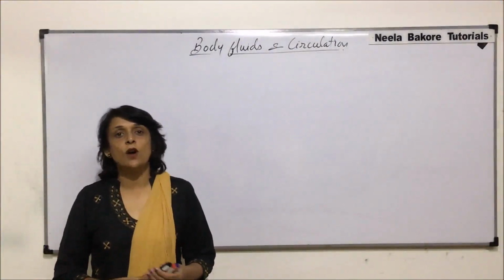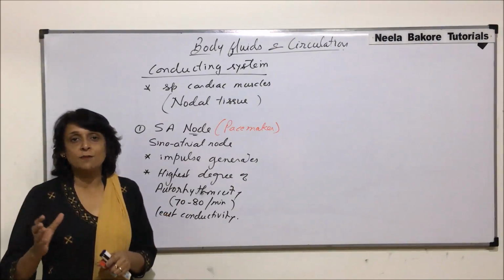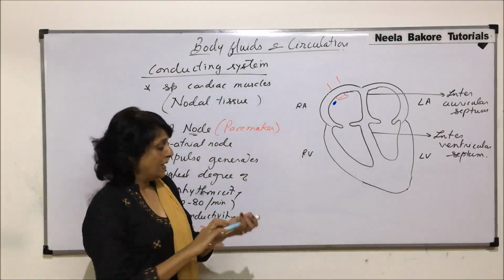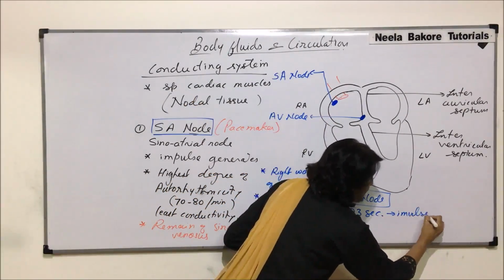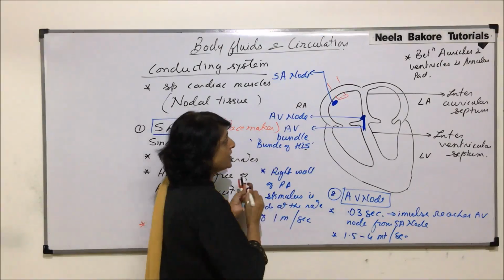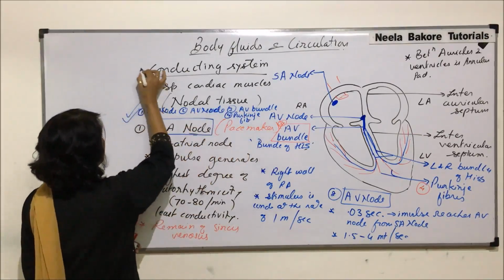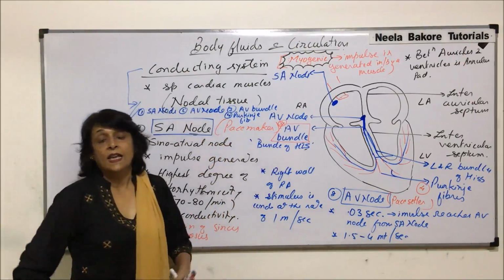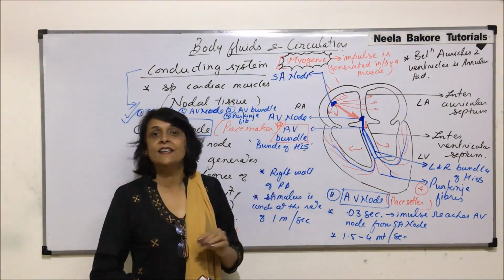Body Fluids and Circulation | NEET | Human Heart - Conducting System | Neela Bakore Tutorials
This video gives an  overview of few of the most important concepts from the chapter "Body Fluids and Circulation" from the unit "Human Physiology", which is a very important chapter from NEET point of view
The study notes for this unit i.e. Human Physiology

Links for the books are provided below:
1. Diversity in Living World
2. Structural Organisation in Plants and Animals
3. Cell: Structure and Functions
4. Plant Physiology
5. Human Physiology
6. Reproduction
7. Genetics and Evolution
8. Biotechnology
Free Delivery (On Selected Pin codes) !!!